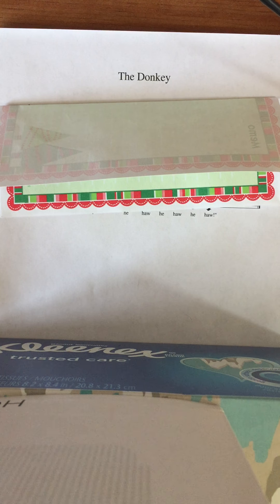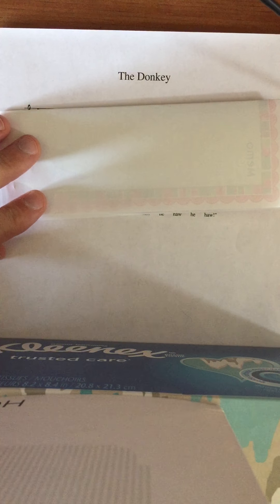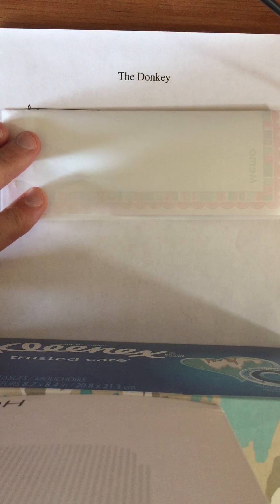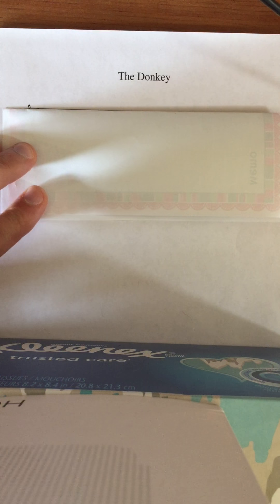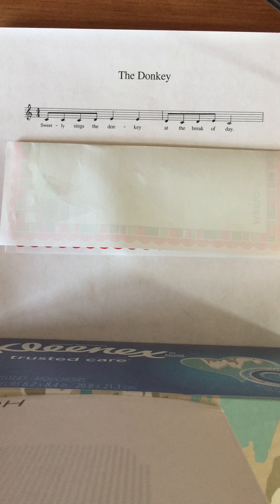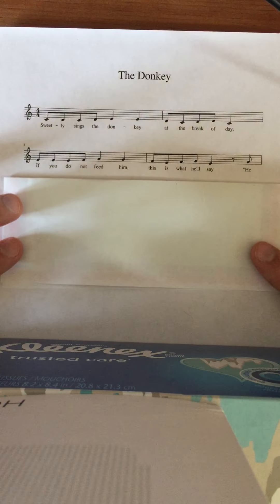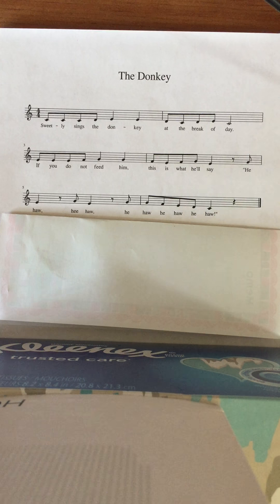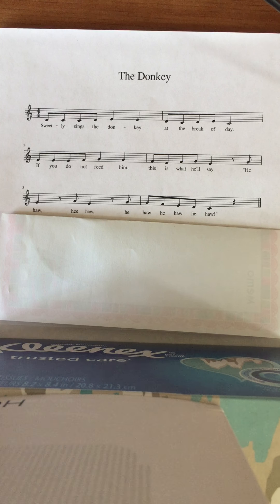"The Donkey" Rhythm and Lyric PART 1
Follow that steps to learning this short song, and learn to sing the MELODY in part 2!